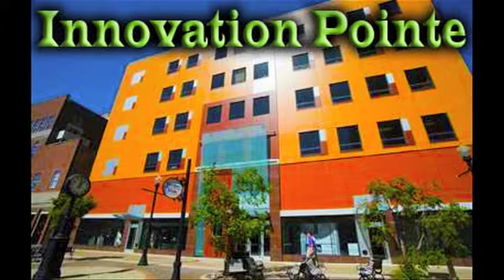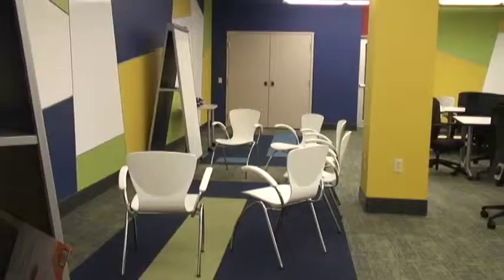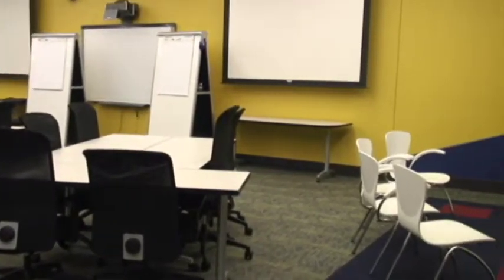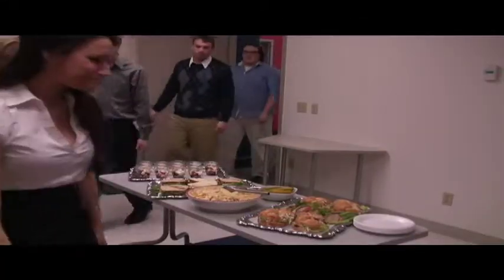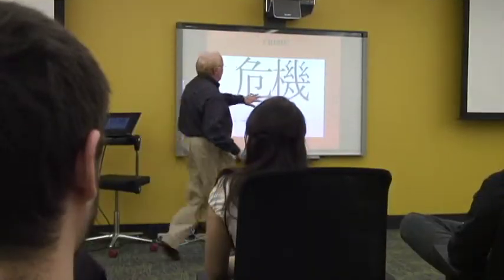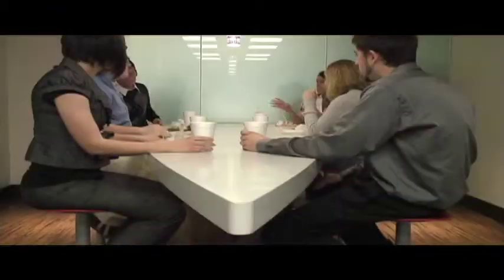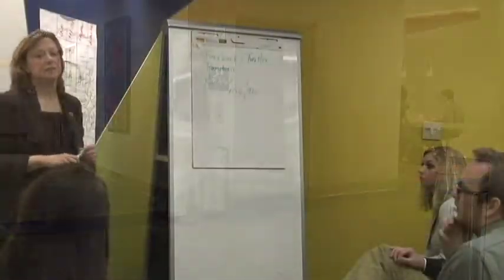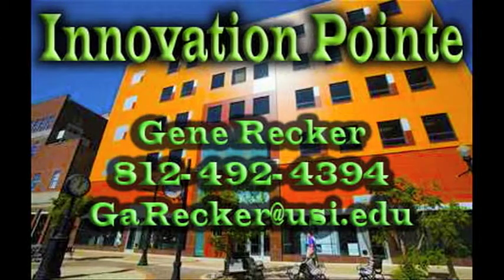IP.mov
Discover Innovation Pointe in downtown Evansville, Indiana